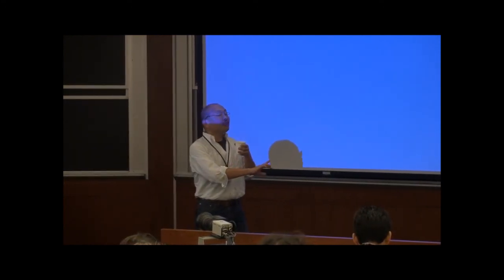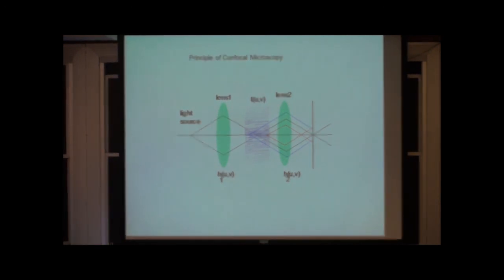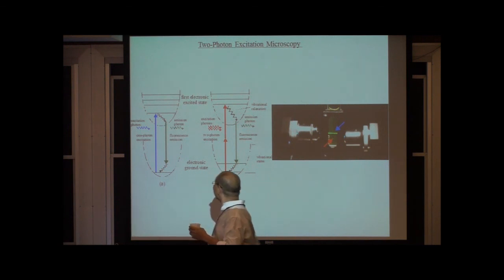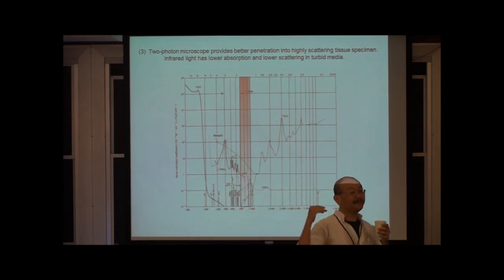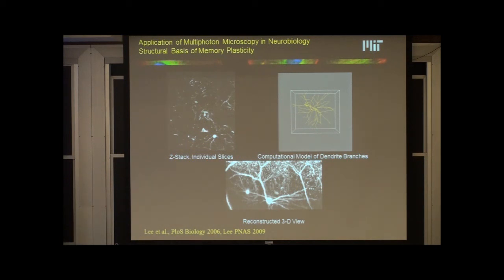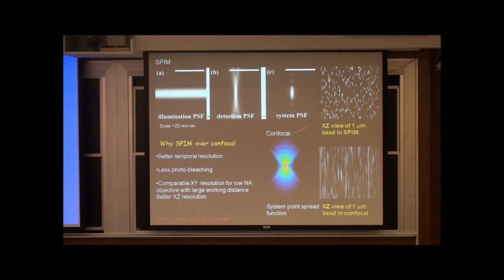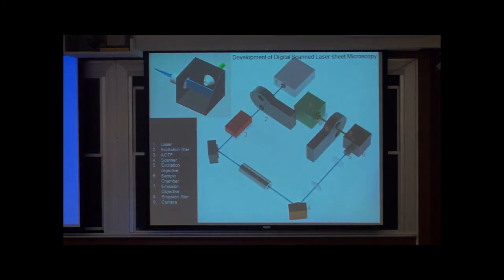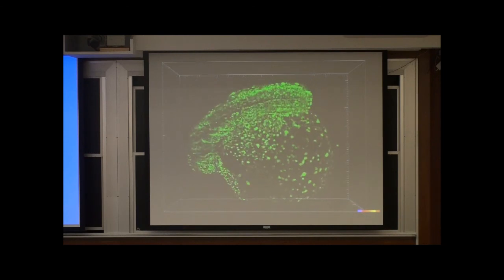GEM4 2012 @ MIT - Experimental Methods: AFM/Optical and Magnetic Traps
Peter So, MIT